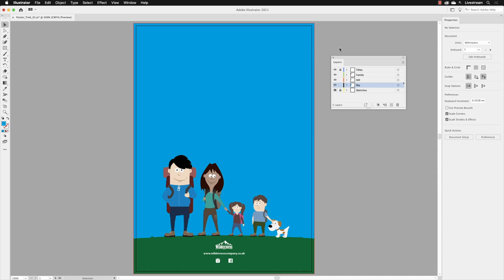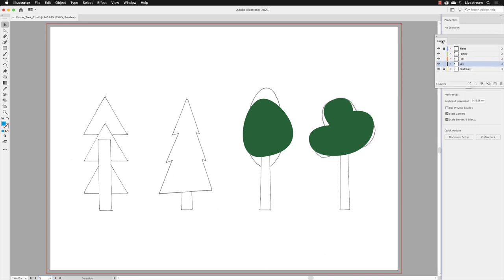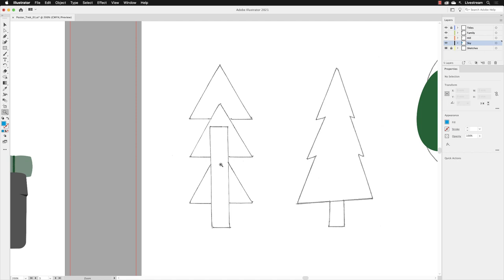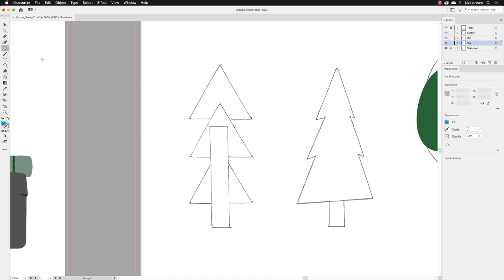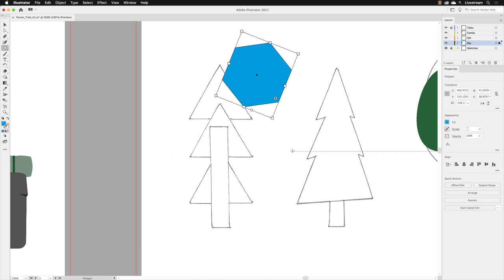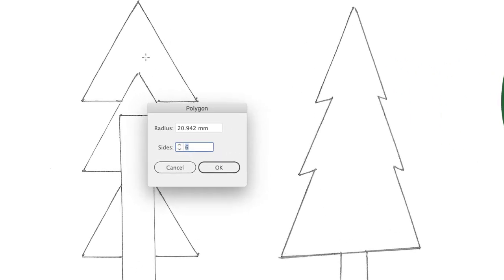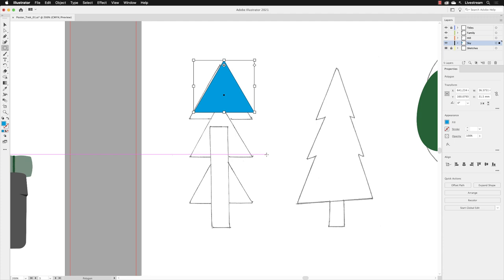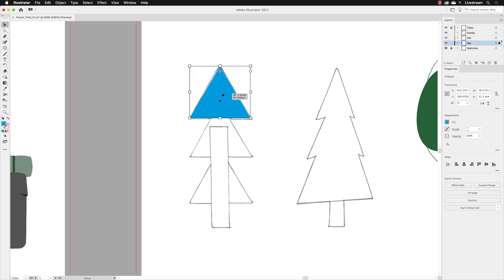Create a Triangle in Illustrator